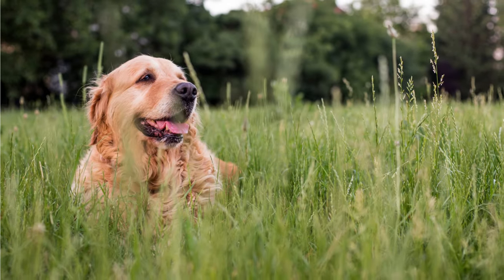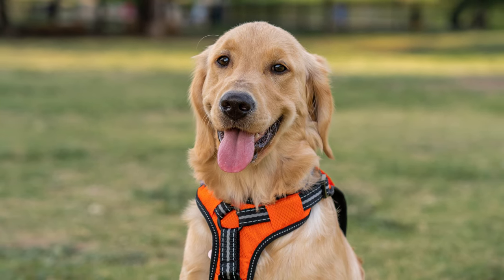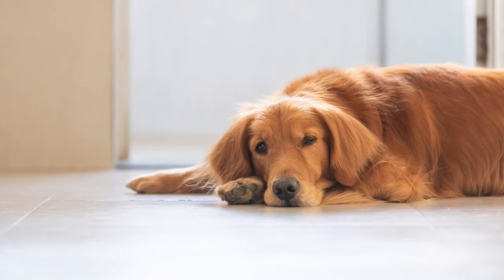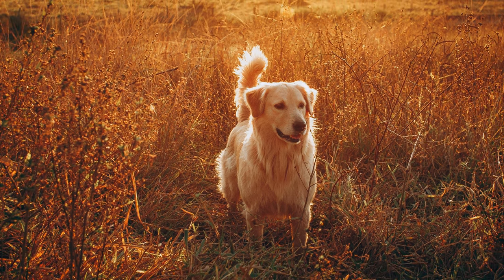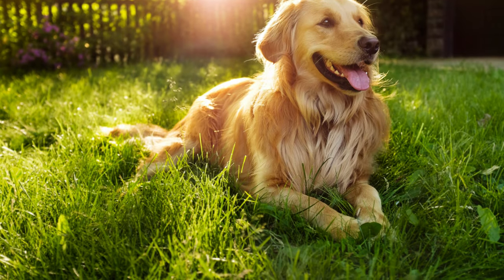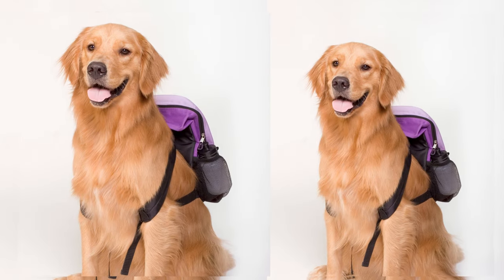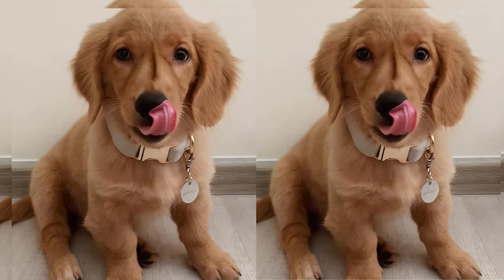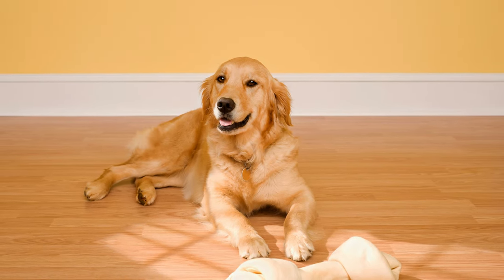Golden Retriever Dachshund Mix AKA Golden Dox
Join us on a journey as we unravel the mysteries behind this charming hybrid breed. From their unique traits to heartwarming tales, this video is your gateway to discovering the best of both breeds in one cuddly package.

Video Content:
🐶 The Perfect Blend of Personalities: Witness the harmonious convergence of the Golden Retriever's affable nature and the Dachshund's endearing spunk. We'll delve into how their distinct characteristics come together to create an irresistibly charming companion.

🏞️ Adventures with a Hybrid:
Explore the world through the eyes of the Golden Retriever Dachshund Mix! We're sharing enchanting stories of their escapades, showcasing their boundless energy and natural curiosity that make every day an exciting exploration.

🐾 Training Tips for Success:
Unravel the secrets to training success with this hybrid breed. From obedience training to socialization strategies, we'll equip you with the essential tools to ensure a well-mannered and happy furry friend.

🤗 Heartwarming Bonding Moments:
Get ready to melt as we present heartwarming tales of the unbreakable bonds formed between these hybrids and their humans. Prepare for moments that will tug at your heartstrings and inspire you to create your own lasting memories.